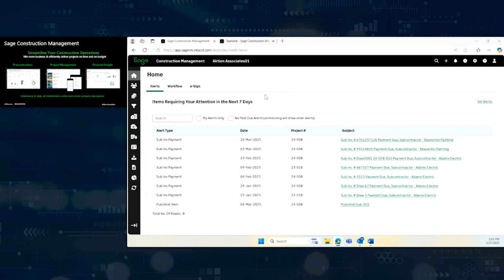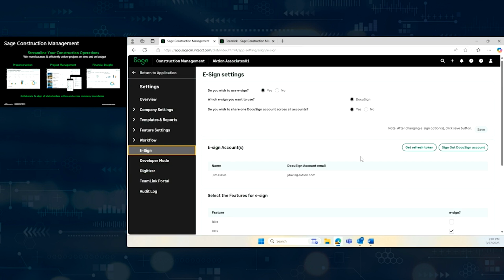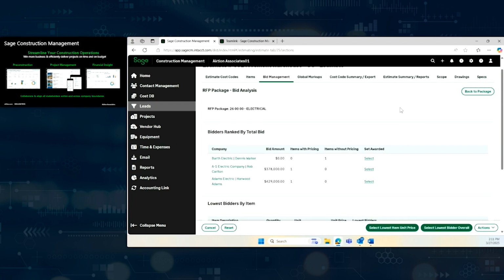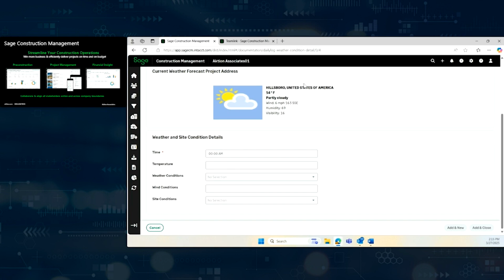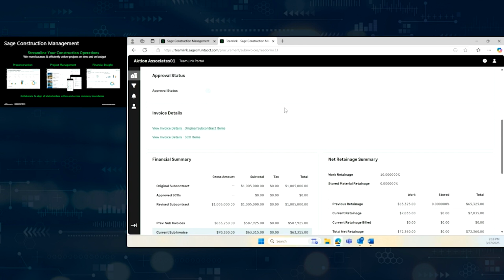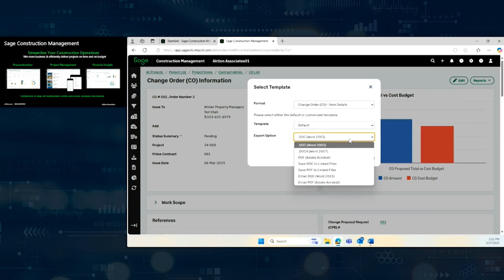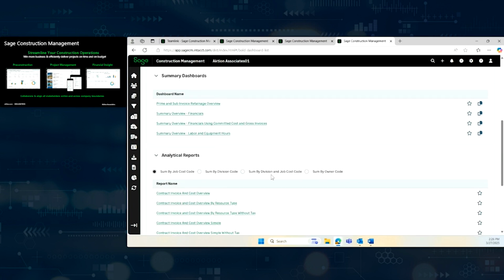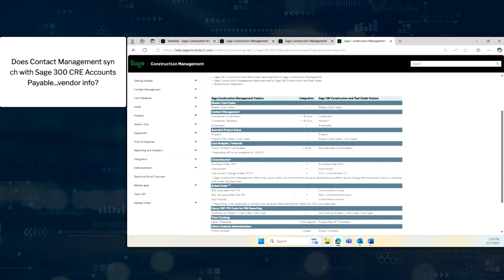Sage Construction Management Demonstration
The Accounts Payable credit card management feature allows you to record and track credit card purchases, bank fees, and miscellaneous charges. You can record credit card receipts, reconcile the credit card statement against the receipts, track your balances, and select how you will pay the credit card issuer.